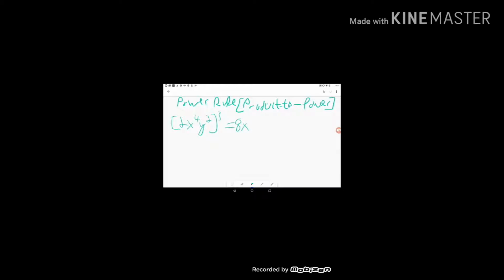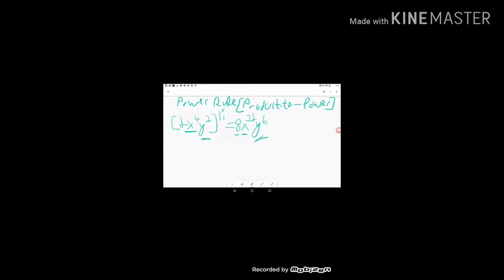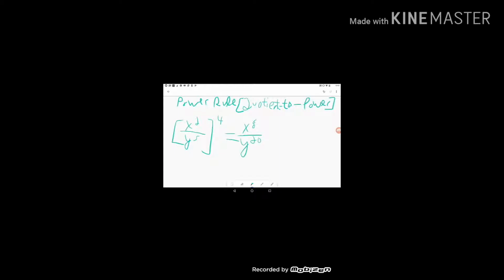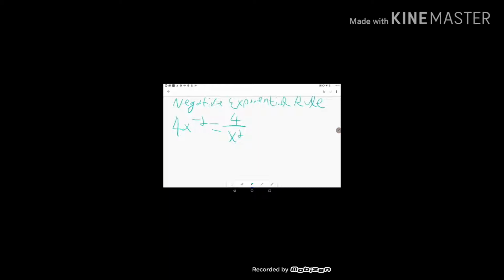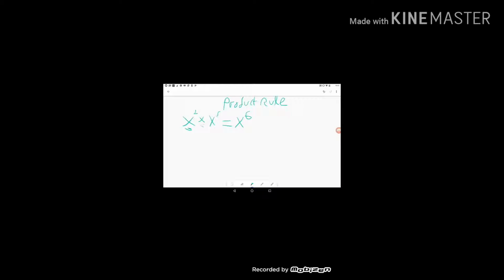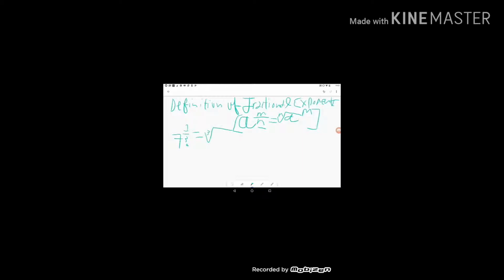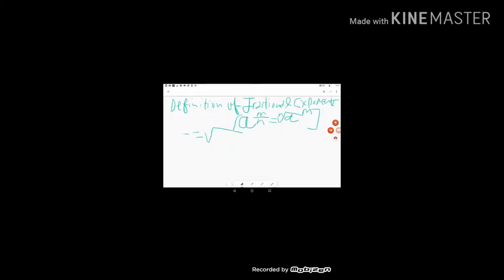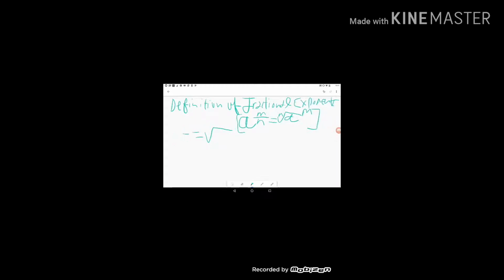Six Rational Exponential Procedures